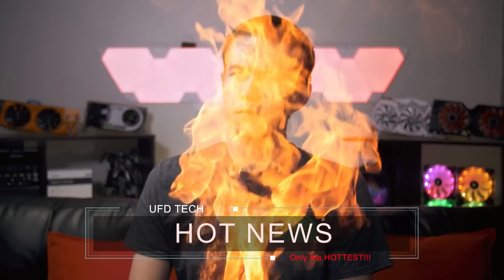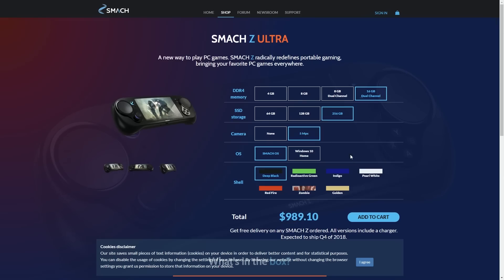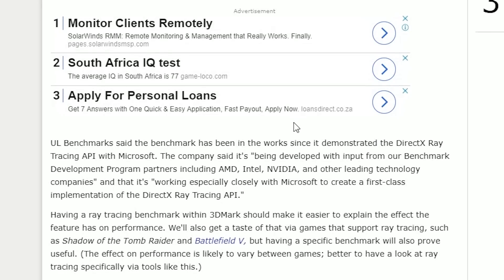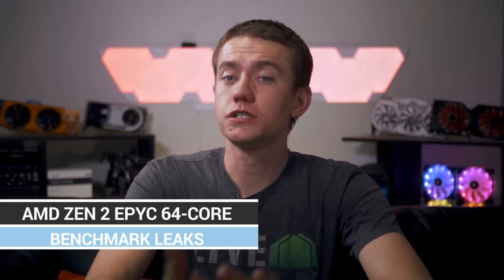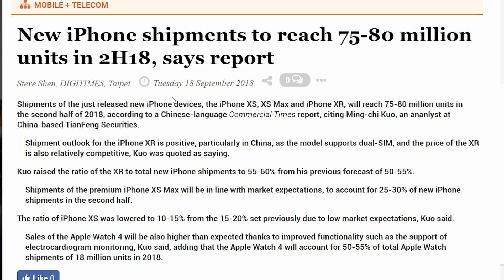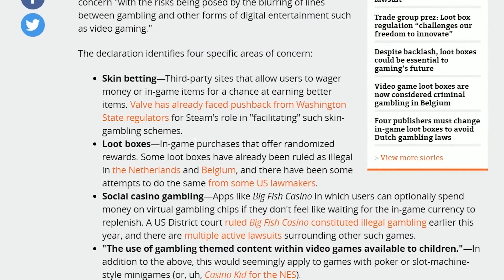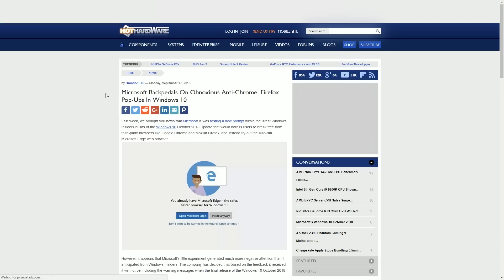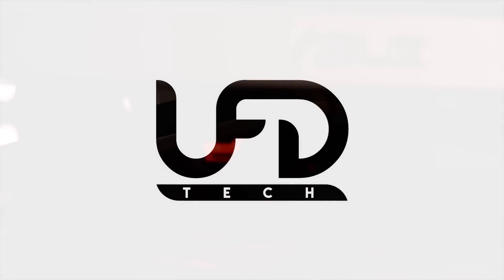Nvidia Selling Slower Versions of RTX GPUs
Sources & Timestamps

• 0:44 - Fastest Handheld Portable Gaming Console
• 3:36 - ASUS Announces RTX 2070 Lineup
• 4:06 - MSI's New Trident X Desktops
• 4:26 - 3DMark Time Spy Ray Tracing Demo Available
• 4:56 - SpaceX To Send Billionaire To Moon
• 5:36 - Apple's Airpower Mat Can't Stop Overheating
• 6:22 - Nvidia Turing Chips Are Binned For Overclocking
• 8:07 - AMD Zen 2 64 Core Epyc Benchmarks Leaked
• 9:12 - Apple Sales Expected To Be Bad & Great
• 10:10 - Tesla's Rival To Receive $1B From Saudi Arabia
• 10:55 - Switch NES Controllers Don't Work With Switch Games
• 11:37 - Loot Box Gambling Being Regulated Against
• 12:54 - Nuclear Bunkers Are Popping
• 13:57 - Microsoft Removes Chrome & Firefox Warning